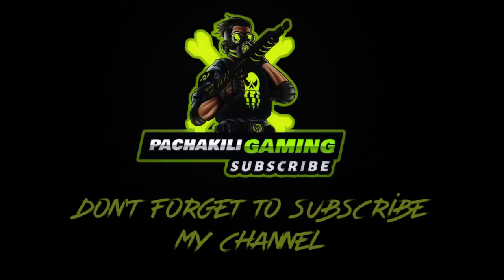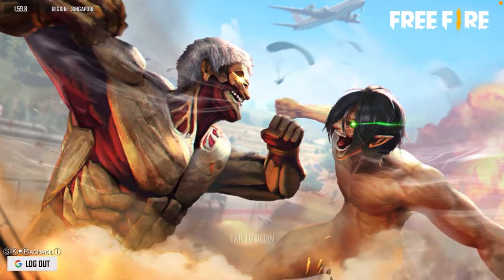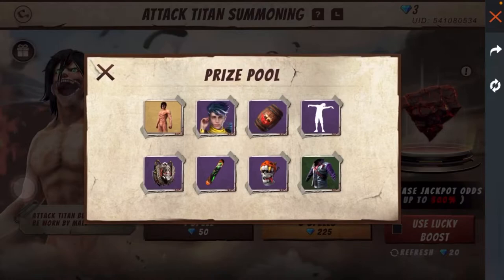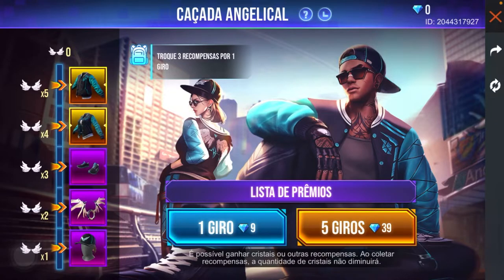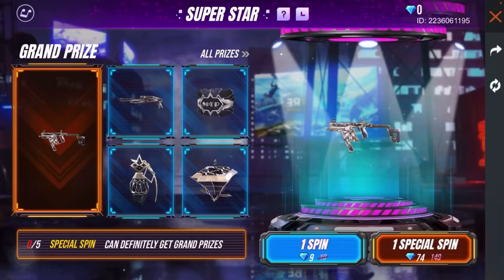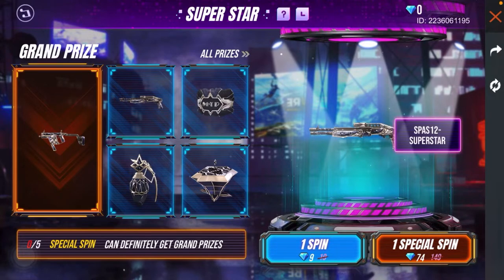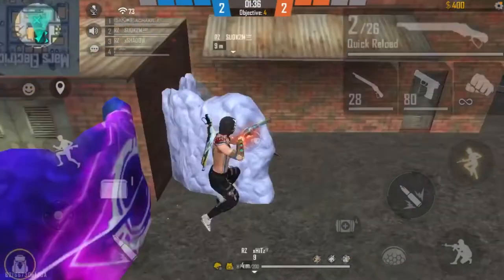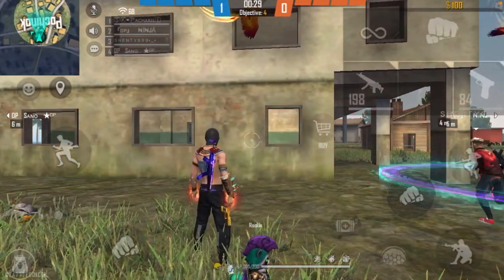SKYLER GLOO WALL || SHAME SHAME PUPPY SHAME🤣 ATTACK ON TITAN || FREE FIRE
🔴 this channel doesn't promote or encourage any illegal activities all contact are safe and useful.